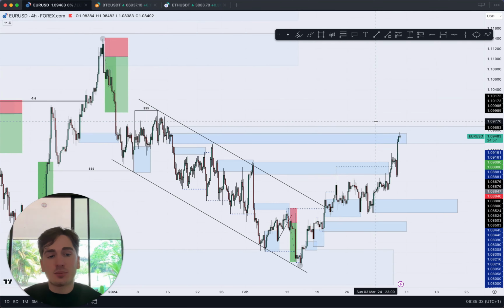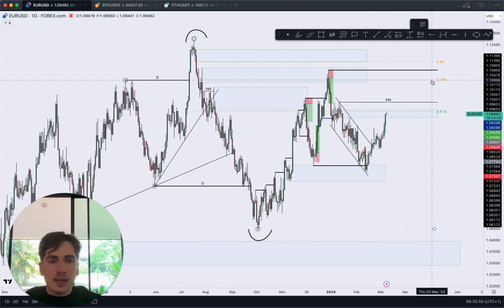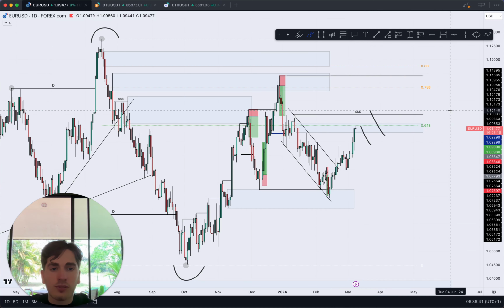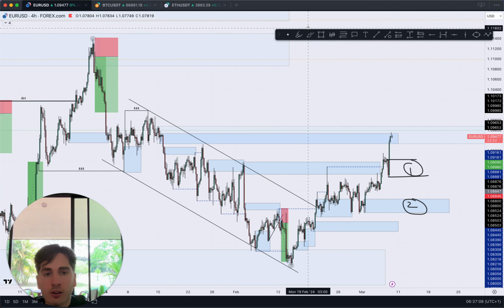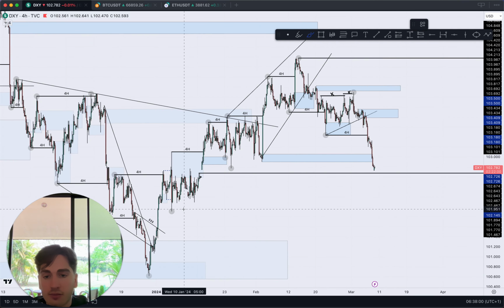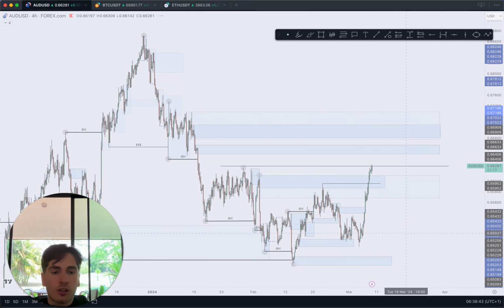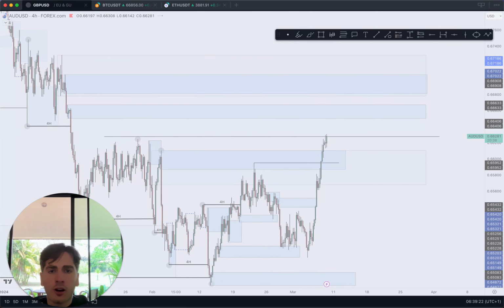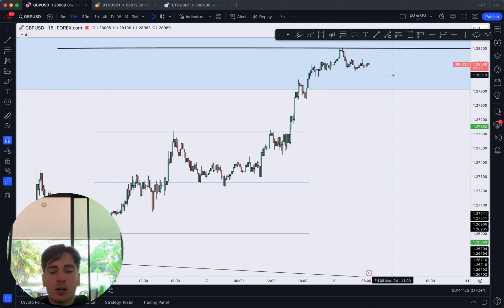Forex Market Analysis - EURUSD, GBPUSD, GOLD, AUDUSD, NZDUSD & DXY - Volume 373.